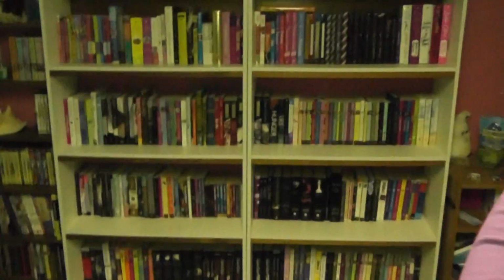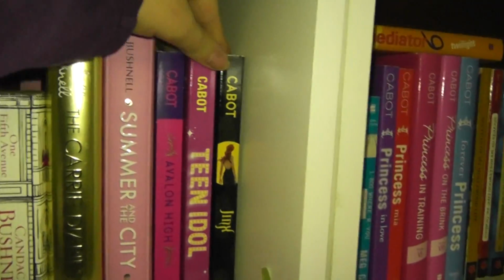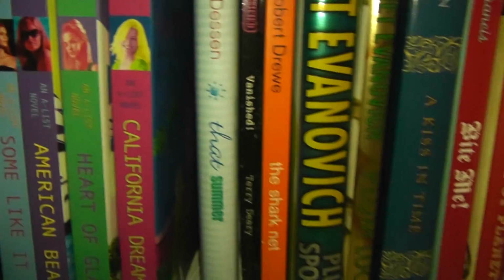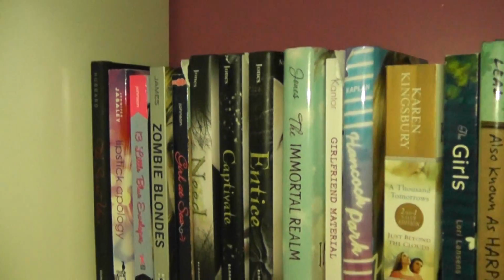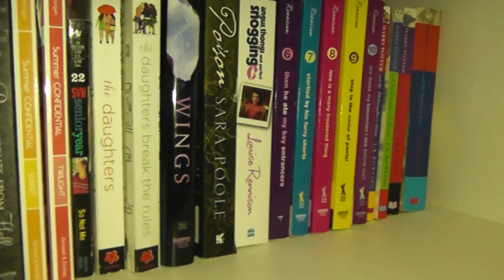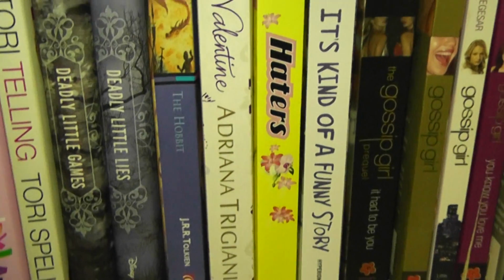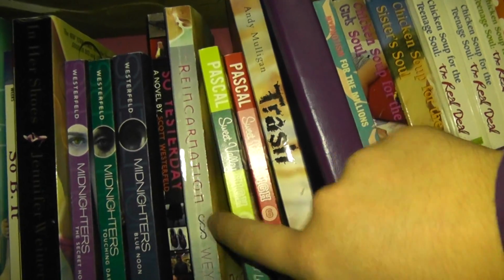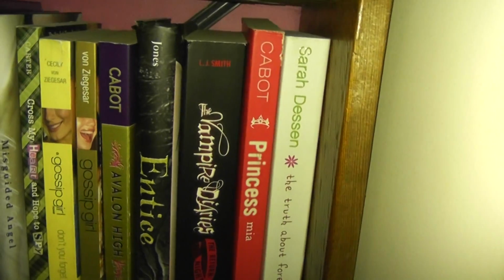Book Collection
Note: I did not pay full price for every book, as I mention in the video.